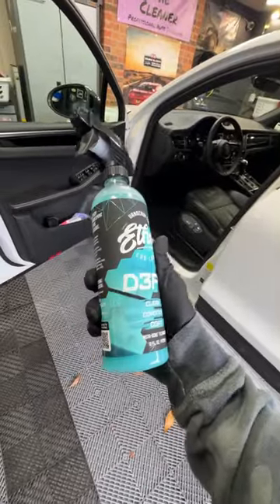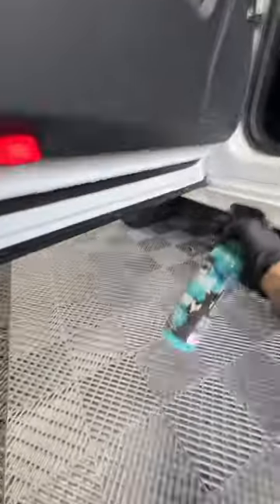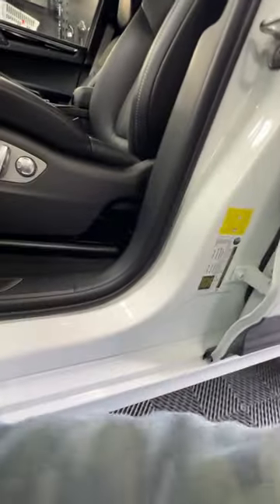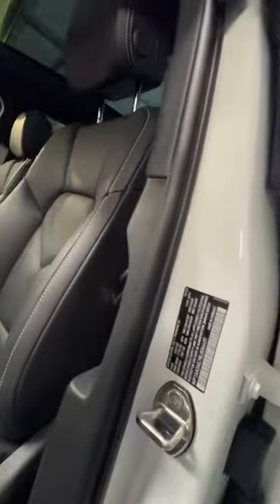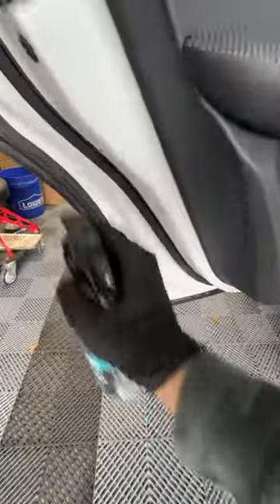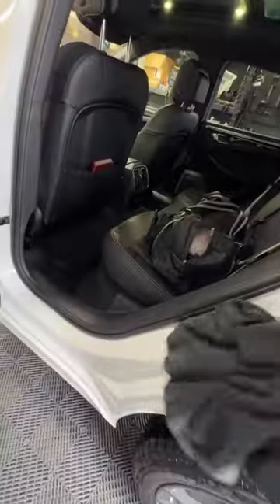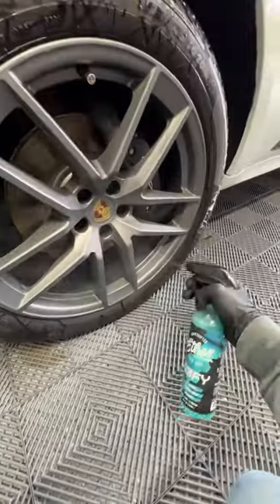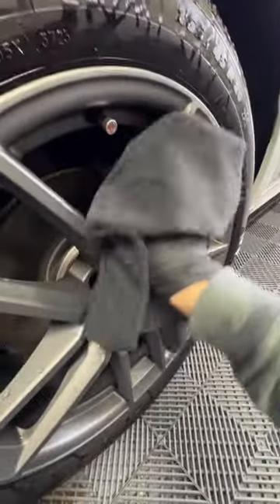D3FY Dirty Door Jambs! Clean, Condition, Coat in one step!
Ethos D3FY

Ultra Air Blaster
Ultra Air Blaster Plus
Ultra Dressing Applicator
Ultra Engine Blaster
Omniwall System

Wheel Bucket:
Ez Detail Brush

Wash Bucket:
Ultra Black Sponge
Wash Mitt
Emblem Brush
Clay Scrubber

Towels:
TRC FTW’s
TRC 1500 Drying Towel
TRC Gauntlet Drying Towel
Liquid8er Drying Towel

Mtm 4.0 Nozzle 40 Degree
Mtm Nozzle 4.0 Nozzle 25 Degree
MTM Hydro Foam Cannon Bundle